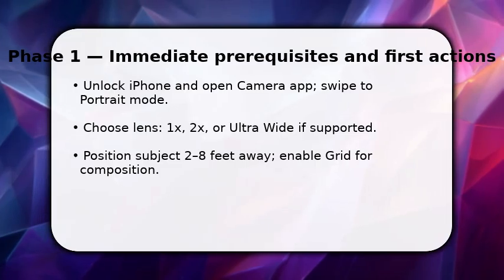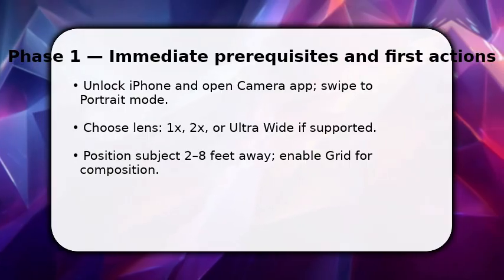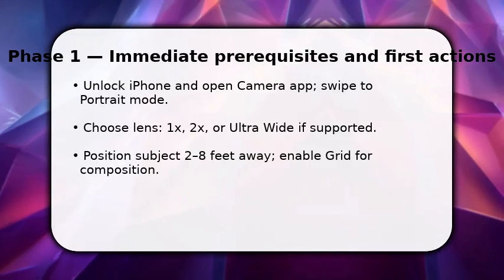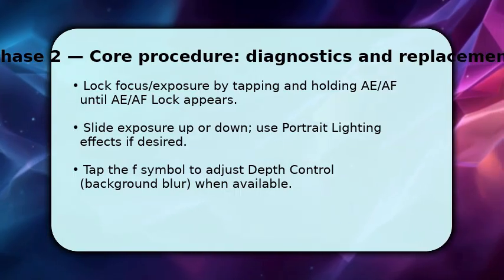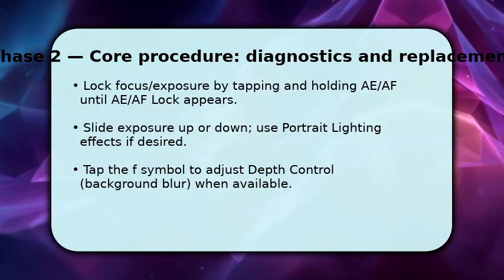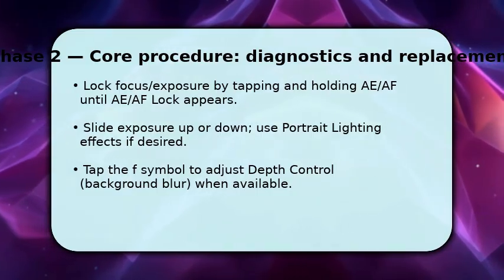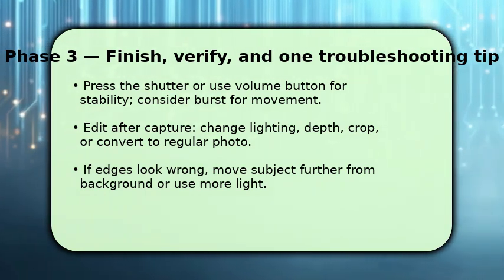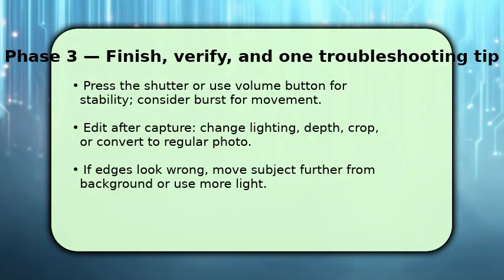How to Use Iphone Camera Portrait Mode (updated)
How to Use Iphone Camera Portrait Mode (updated) | 🔒 Surfshark VPN Deal — Stay private and secure. $1.99/mo + 3 Months Free ▸

Discover the secrets to unlocking your iPhone' extranormal camera capabilities with our latest guide on using Portrait Mode. Enhance every photo by mastering depth, blurred backgrounds and more!

iPhone Camera Guide, Portrait Mode Tutorial, Photography Techniques iPhone, Depth of Field with Portrait Mode, Blur Background Photos